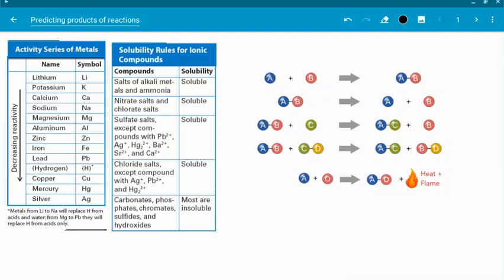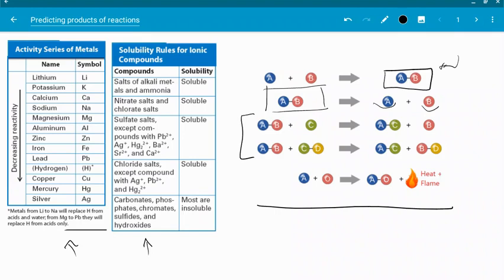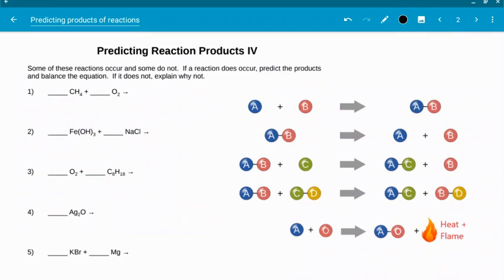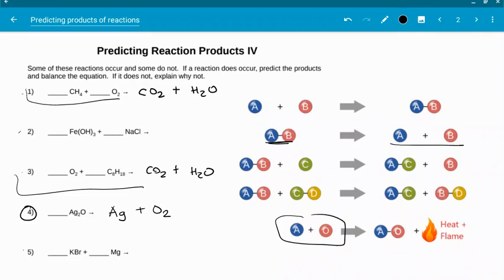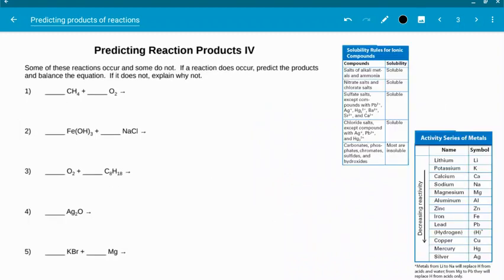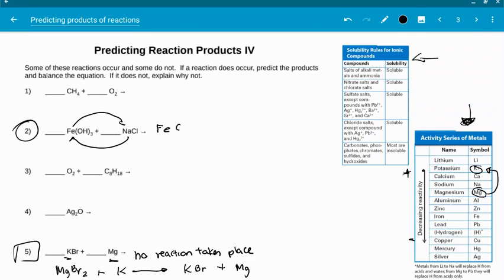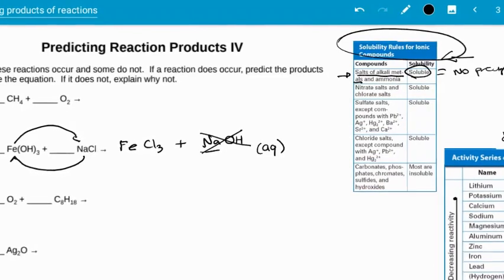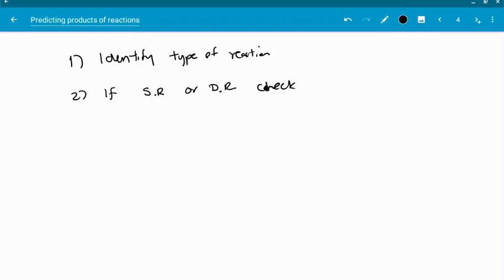Predicting products of Reaction